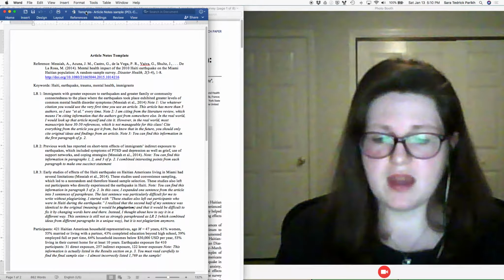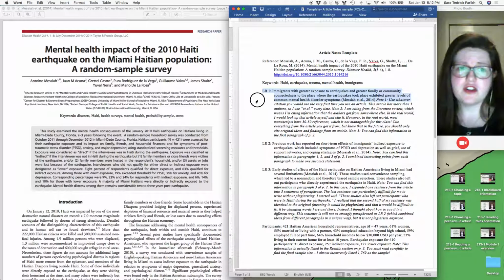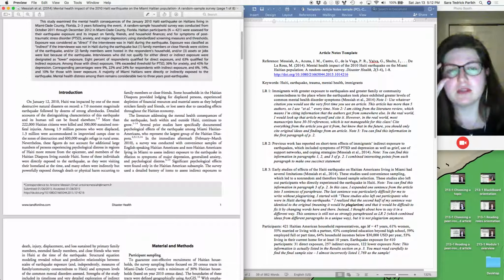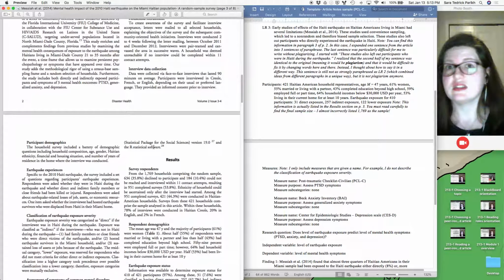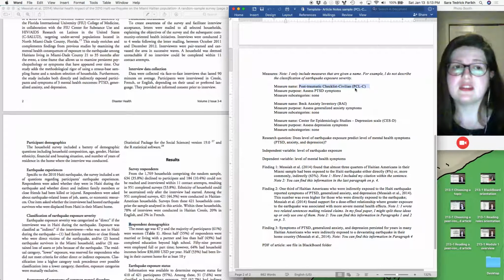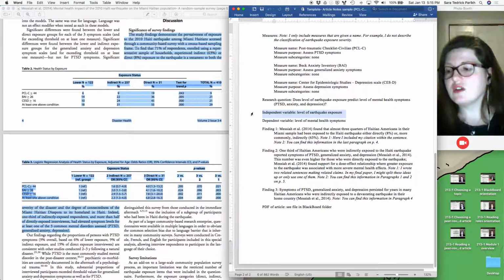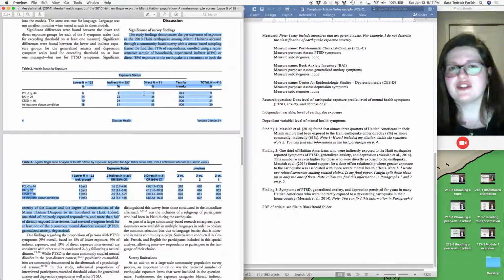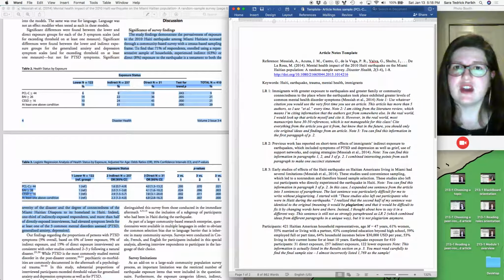213 1 Taking notes on a peer reviewed article